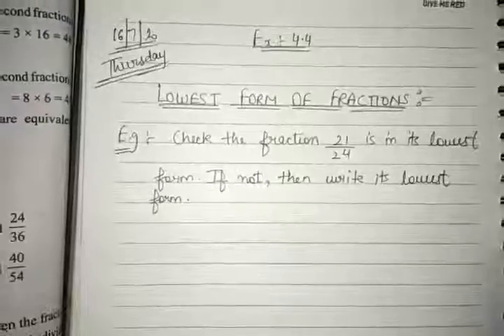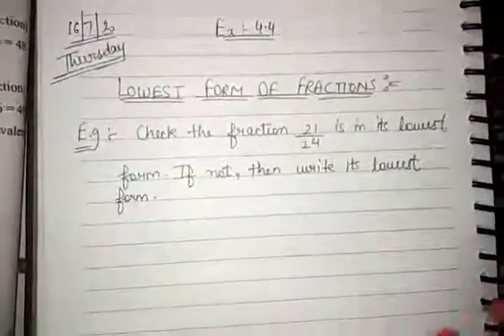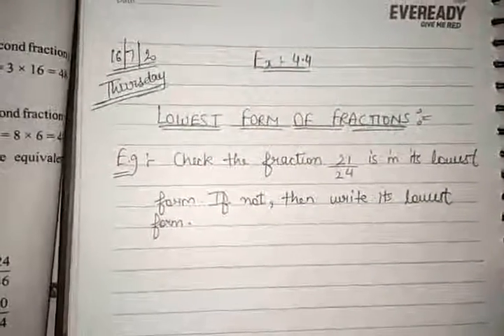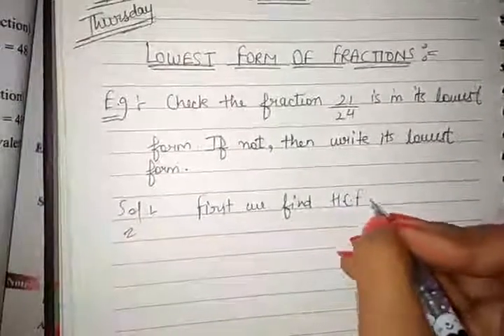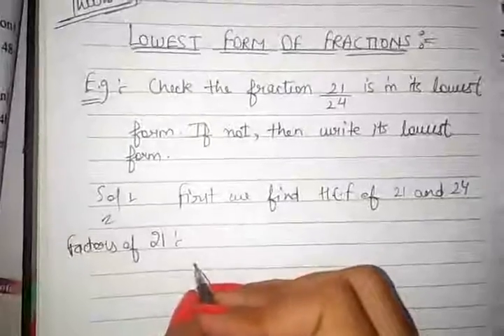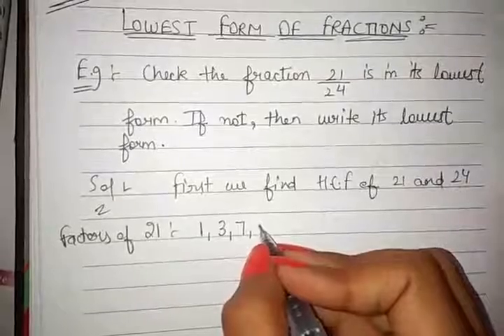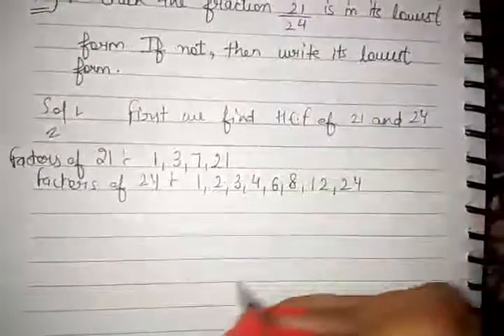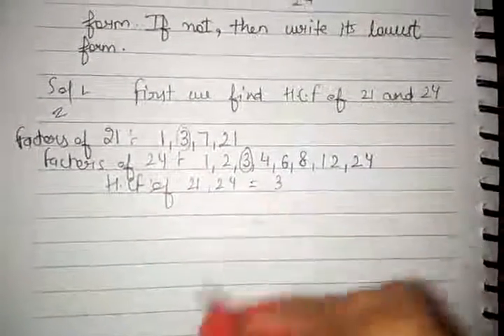CLASS V MATH EX 4.4 BY MANPREET MAM